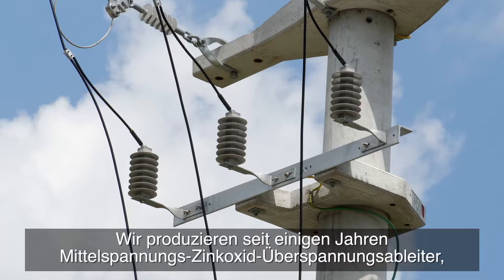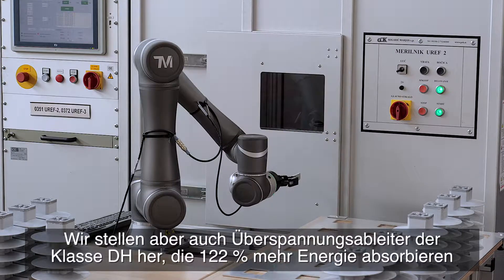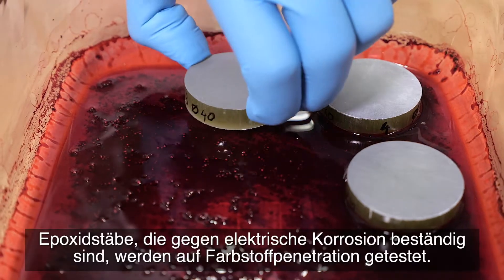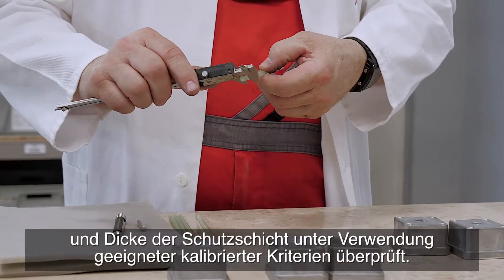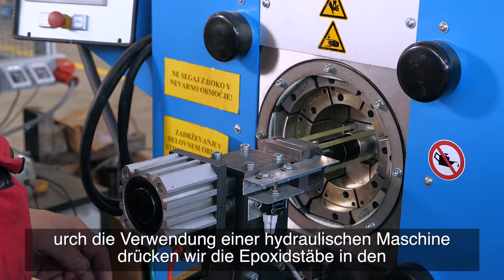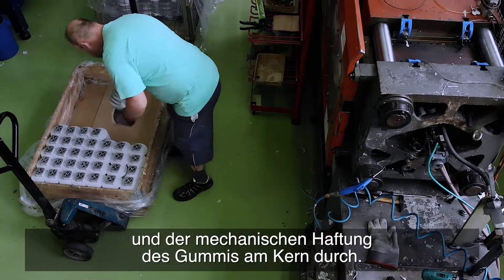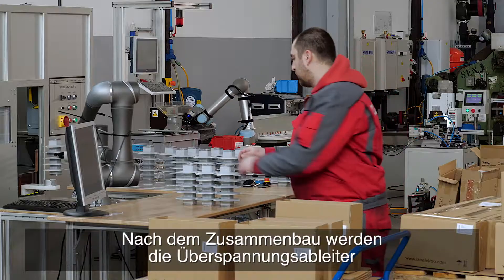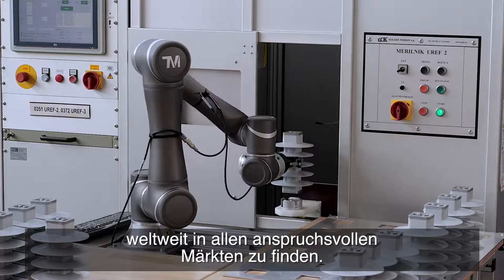Mittelspannungs Überspannungsableitern (2018.10.10)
SNO und 2SS15N sind Typen von Mittelspannungs-Metalloxid-Überspannungsableitern mit Silikonummantelung. Sie sind für den Einbau in Mittelspannungsnetze bis 52 kV als Schutz vor direktem Blitzeinschlag vorgesehen.